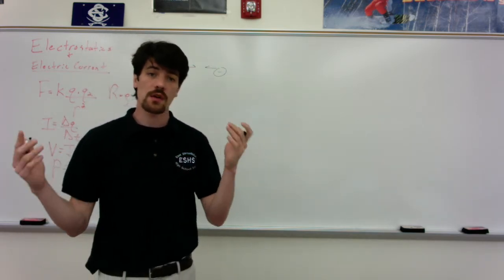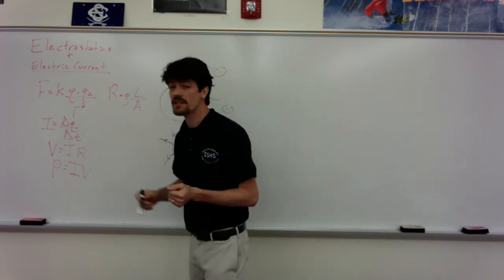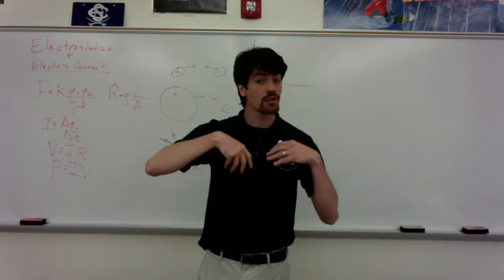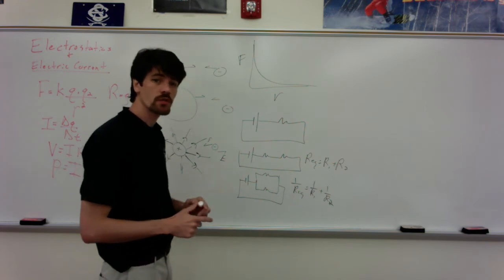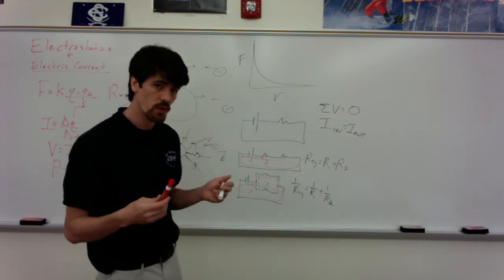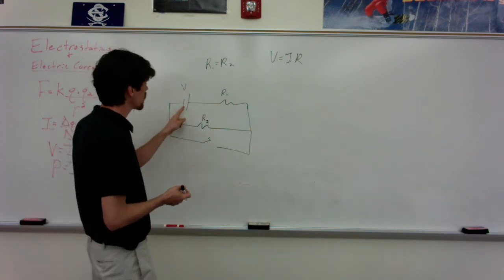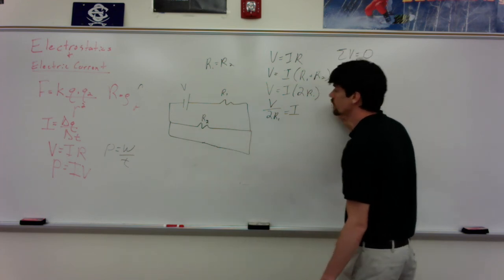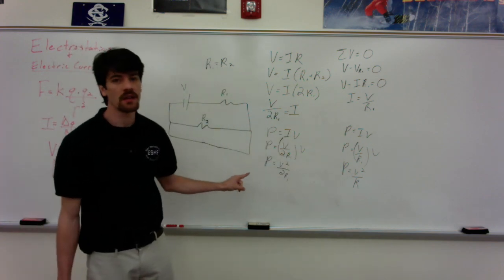AP Physics 1 Electrostatics and Current Review - Scott Science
Ap Physics 1 Electrostatics and Current Review